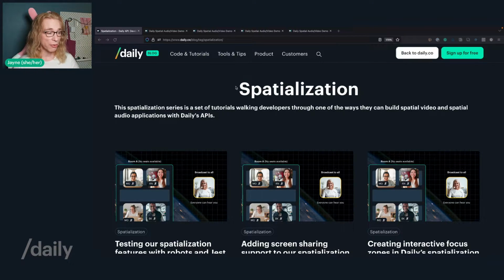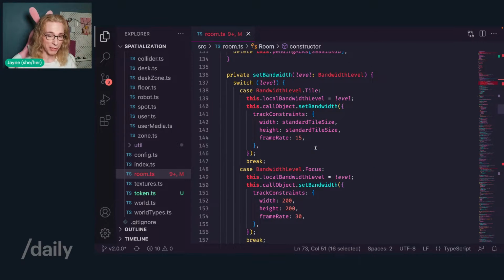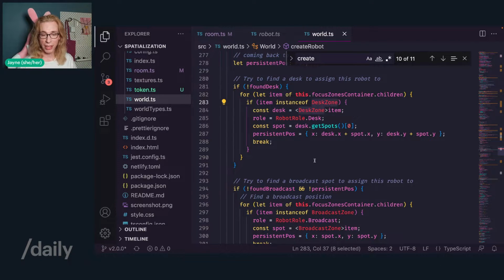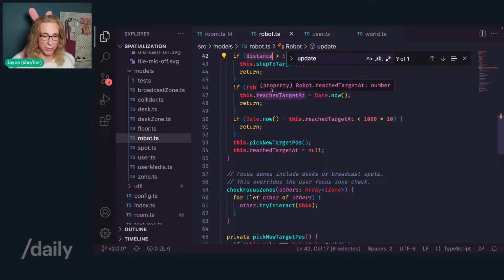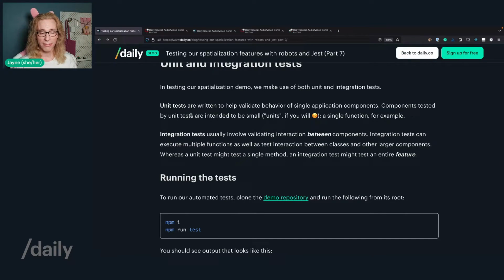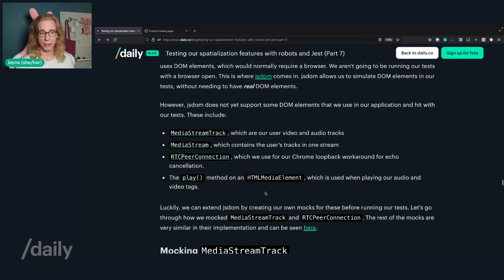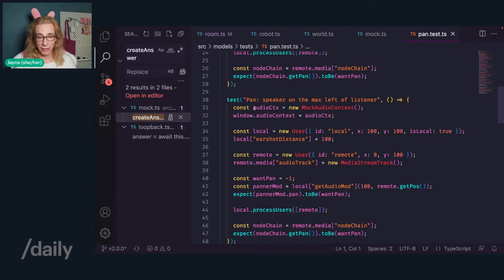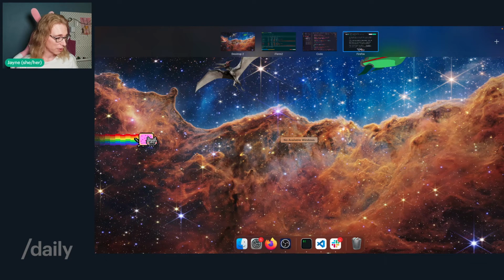Spatialization part 7: Testing our spatialization features with robots, Jest, and Daily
Jayne Mast, Engineering Manager for DevRel at Daily, shows how we test our demo features in this seventh, and final, part of the spatialization series, using robots, Jest, Typescript, and the daily-js library.